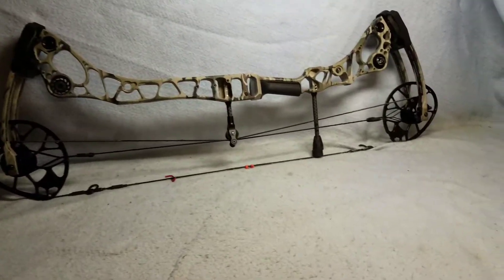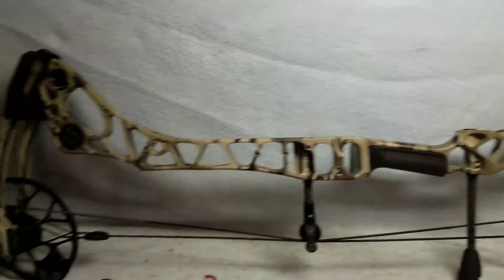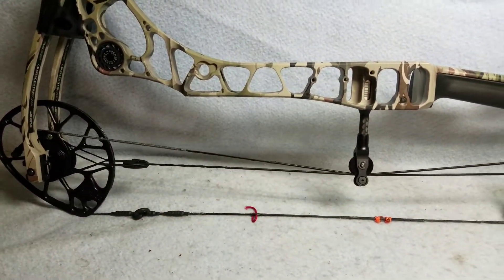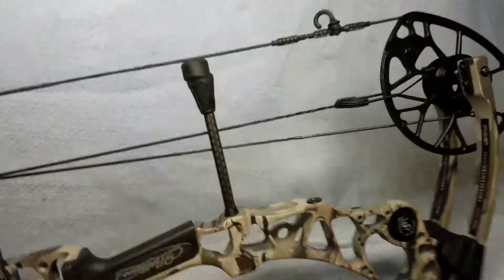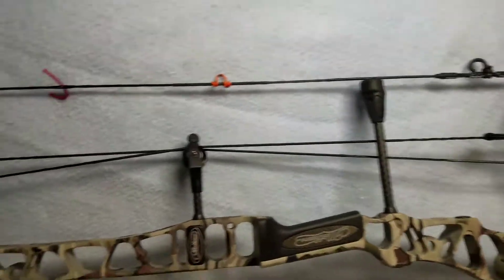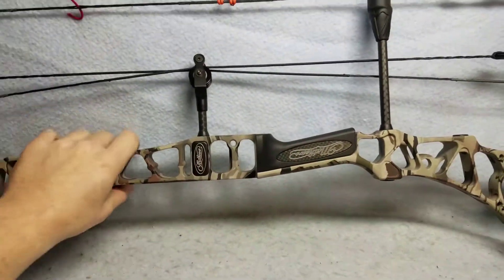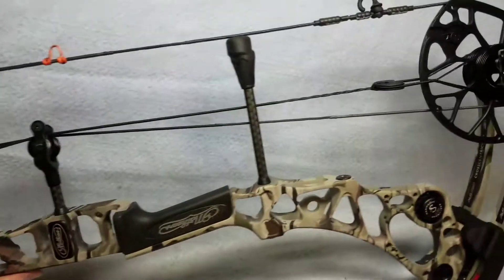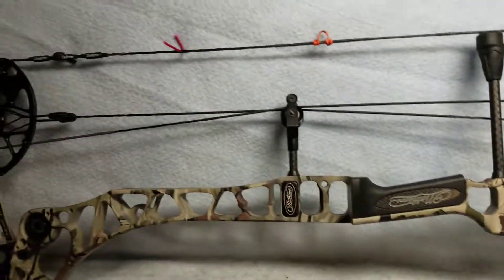60 29 halon 32